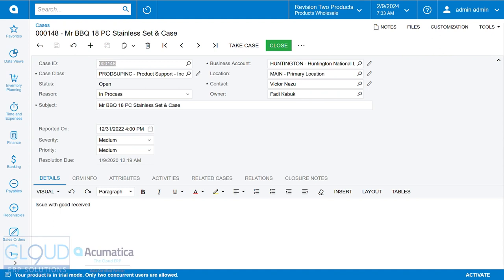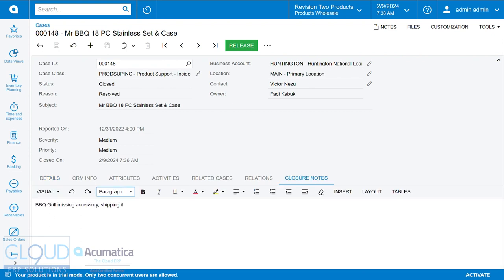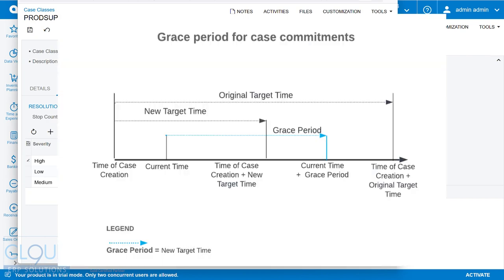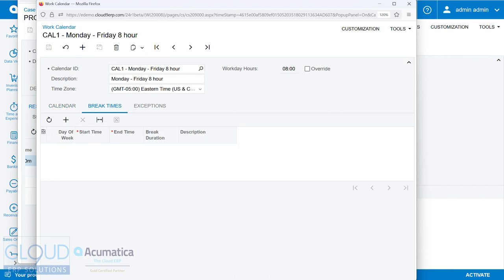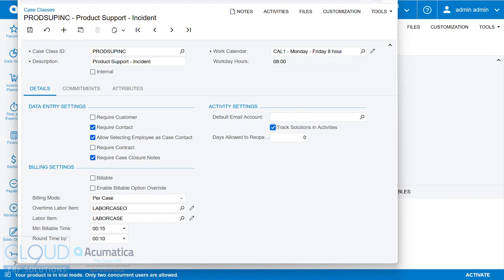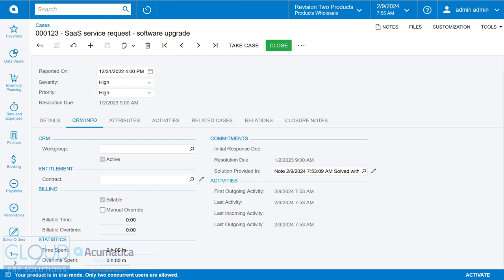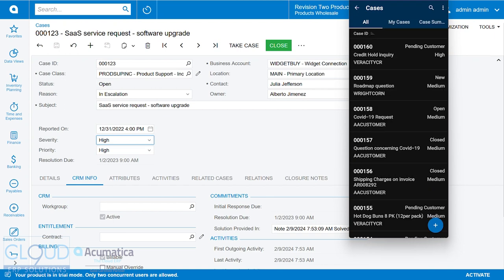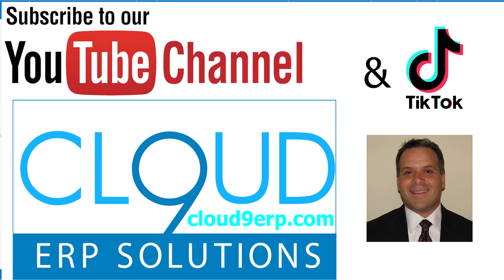Acumatica 2024 R1 - Case Enhancements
See the latest enhancements in the case management system workflow. Identify solutions to cases, track response time performance.